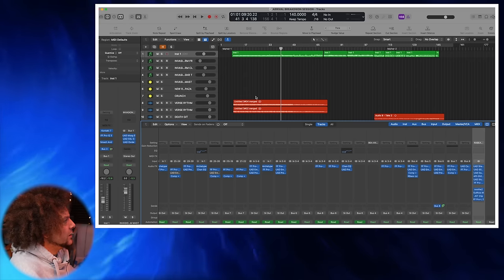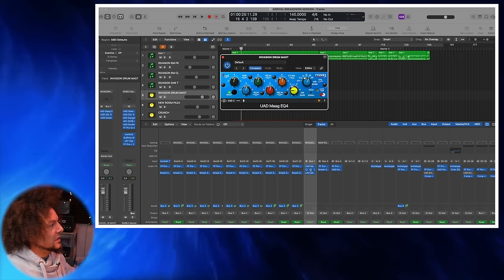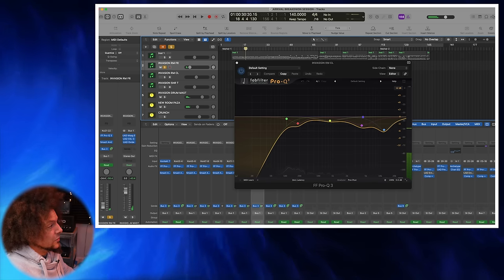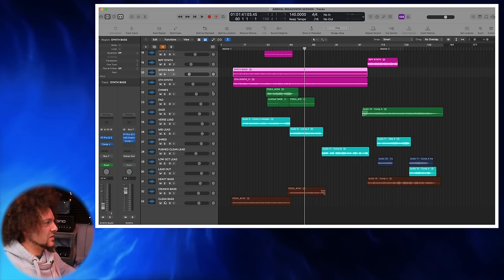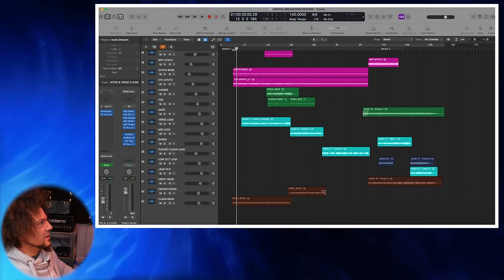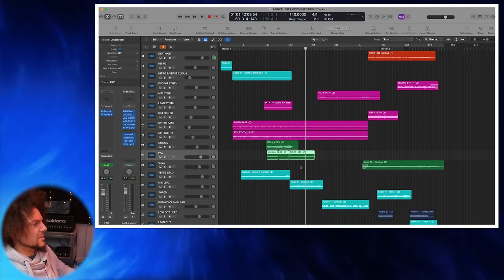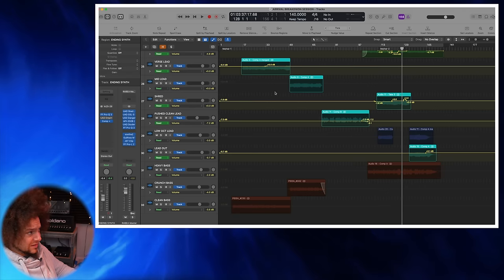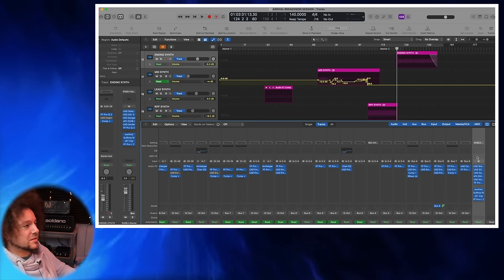Mixing My Latest Single ‘ARRIVAL’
As per many requests (thank you all!) here is a breakdown on how I mixed my last single.

Hope you find something useful in here!

00:00 - Intro
02:38 - Mix Overview
04:00 - Drums
15:48 - Crunch Guitar
19:32 - Bass
25:39 - Layers
30:14 - Synth
34:34 - Middle Section
37:38 - Death Guitars
40:30 - Heavy End
47:13 - Automation
48:50 - Master Bus
58:07 - Summary

⬇️⬇️⬇️ Feel free to read this ⬇️⬇️⬇️

Hey guys, I’m Rabea. Thank you so much for checking out my channel.

//  MY MUSIC  \\

//  COLLABORATIONS  \\

//  FOLLOW ME  \\